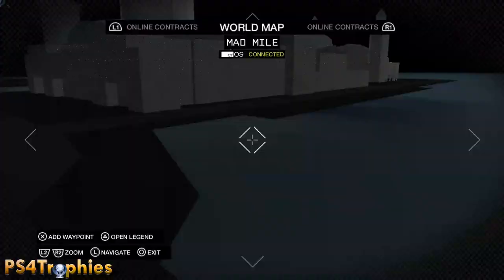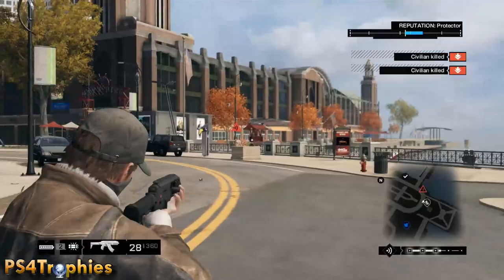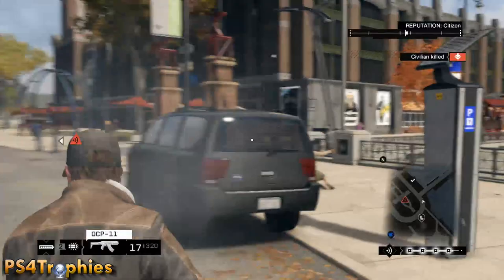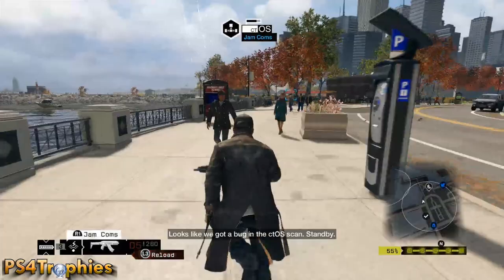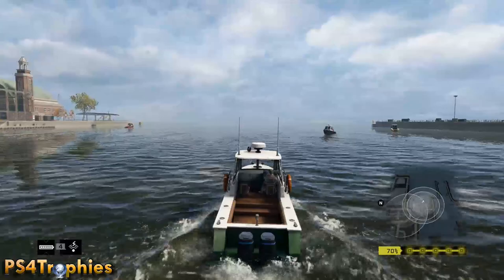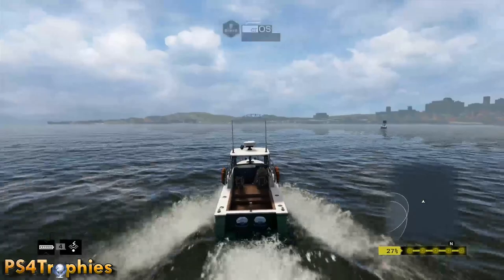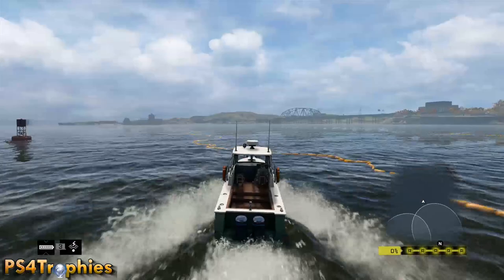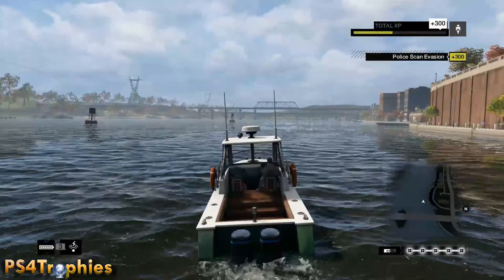Watch Dogs - Scanproof Trophy Guide - Escape a level 5 police scan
. Watch Dogs Scanproof Trophy Guide. You need to build up to a level 5 wanted level and escape during the police scanning stage. If the scan reaches 100% and the police are called, you will not be able to earn this trophy or achievement. Make sure to have many Jam Coms available and the materials to craft more.

Watch Dogs include the following trophies

100% Clear (Platinum)
This is the platinum trophy and is unlocked automatically when all the trophies have been unlocked.

Hello World (Bronze)
Take down Maurice

End of Line (Silver)
Complete 40 Fixer Contracts

Basest Base (Silver)
Complete every Gang Hideout

They Call Him The Vigilante (Silver)
Complete every Investigation

Peephole (Silver)
Complete every Privacy Invasion

Road Rage (Silver)
Complete every Criminal Convoy

Enforcer (Bronze)
Use the Crime Detection System to take down 20 confirmed criminals

Hard Crash (Bronze)
Perform 10 vehicle take downs

Communication Fail (Bronze)
Using non-lethal takedown, stop 10 civilians from calling to report you

Bookmarked (Silver)
Tag 100 enemies

Power Cycle (Bronze)
Participate in 5 different City Games

Magic Smoke (Bronze)
Kill 4 enemies within a single instance of Focus

Escape Loop (Bronze)
Escape 15 police chases

Free Radical (Silver)
Escape a level 5 police chase

White Rabbit Object (Silver)
Escape 15 police scans

Scanproof (Silver)
Escape a level 5 police scan

Hardware Fail (Silver)
Shoot out a tire on 15 different vehicles

Black Hat Trick (Silver)
Kill 3 enemies with a single IED

Revoking Client Privileges (Bronze)
Complete the final mission in the Human Traffic Investigation

Saturday Night Special (Bronze)
Complete the final mission in the Weapons Trade Investigation

Sanity Check (Bronze)
Collect all 8 Burner Phones

Read-only (Bronze)
Complete the final mission in the QR Code Investigation

Darkness Looms (Bronze)
Complete the final mission of the Missing Persons Investigation

Geolocated (Silver)
Check in at every Hotspot

Disk Space Full (Silver)
Unlock every song with the SongSneak app

Social Lubricant (Bronze)
Complete level 10 against all 3 Drinking Game opponents

Hackification (Silver)
Invade and successfully hack 10 enemy Fixers in Online Hacking

Piggyback (Silver)
Invade and successfully observe 10 enemy Fixers in Online Tailing

Superhighway (Bronze)
Complete 10 Public Online Races

System Mangler (Silver)
Complete every ctOS Breach

Stealth Cookie (Silver)
Complete an Online Tailing without being detected

Freeware (Gold)
Unlock every Skill in the Skills Tree

Clear Signals (Silver)
Unlock every ctOS Tower

Family Man (10 points)
Complete Act 1

Who Is Raymond Kenney? (10 points)
Complete Act 2

One Down, One to Go (15 points)
Complete Act 3

Vengeance (15 points)
Complete Act 4

Log Off (100 points)
Complete Act 5

Traced (15 points)
Get tailed 5 times